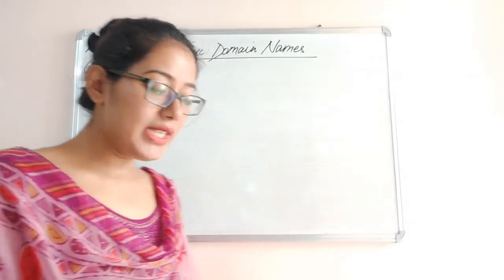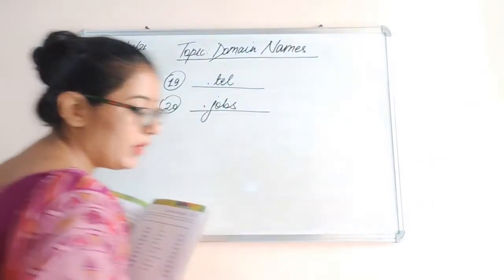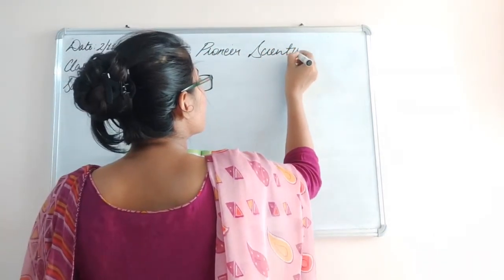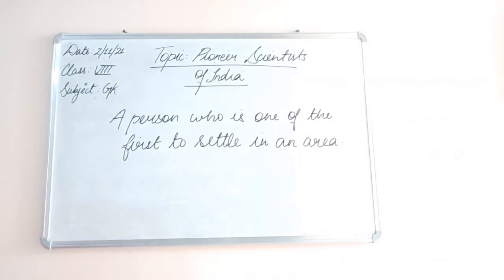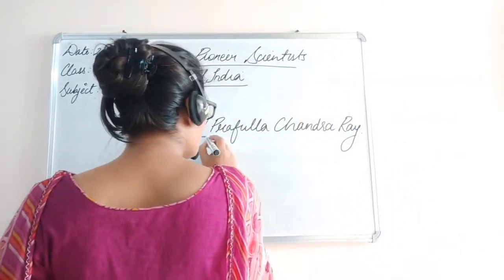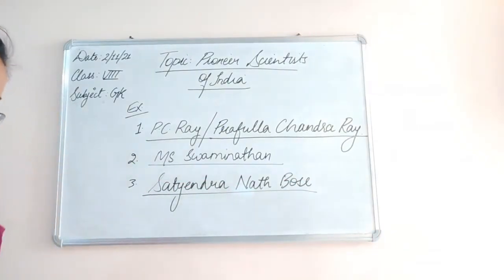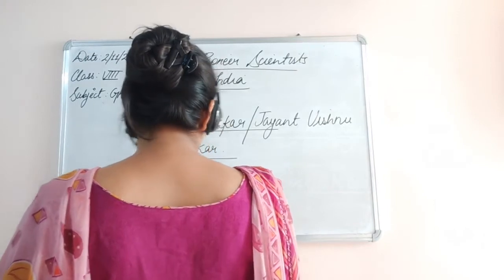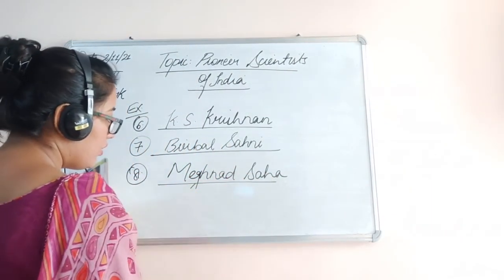CLASS VIII GENERAL KNOWLEDGE 02-11-2021 by Ms. JYOTSANA TEWARI